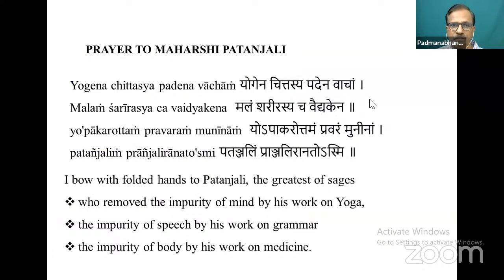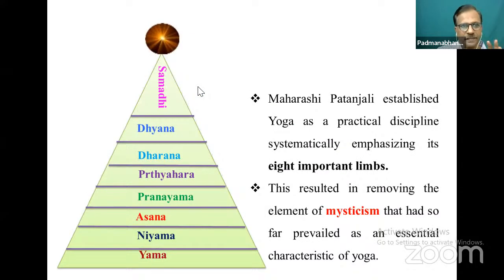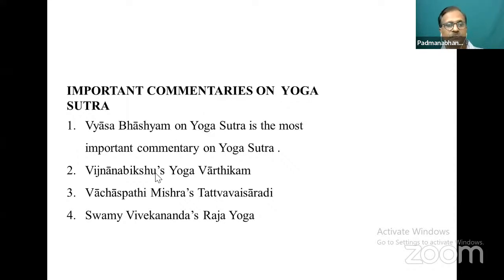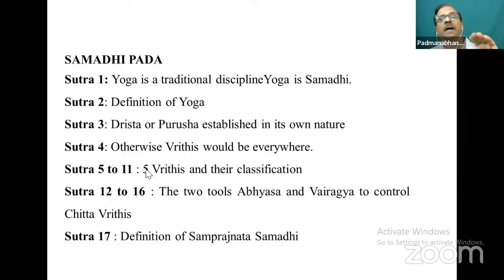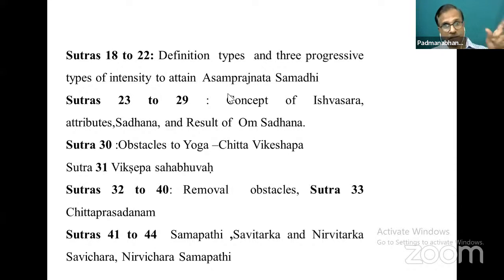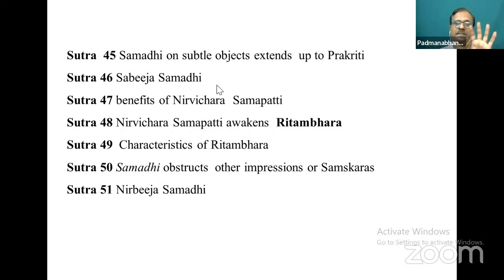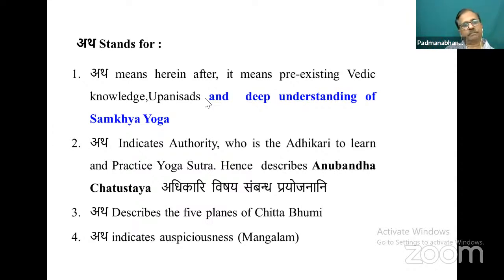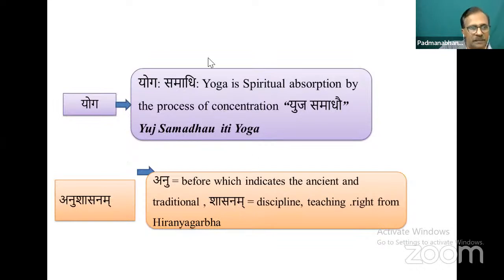TALK ON PATANJALA YOGA SUTRA ACCORDING TO UGC NET SYLLABUS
DR.PADMANABHAN T V
Consultant Yoga Psychologist ,Visiting Faculty Mahatma Gandhi University,
MA Yoga Psychology (Bihar Yoga Bharathi), MSc Mental Health and PhD in Yoga